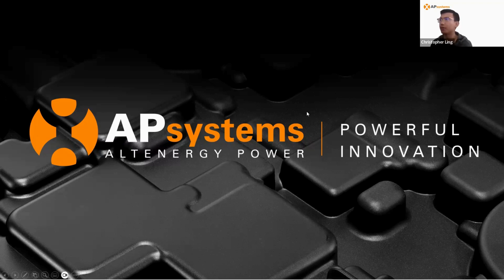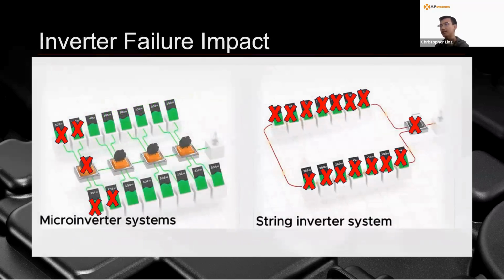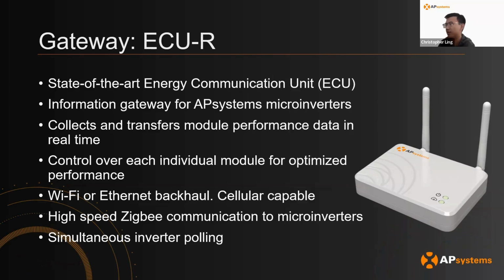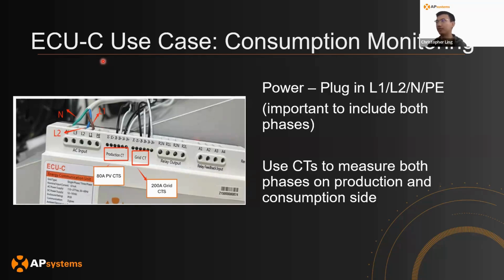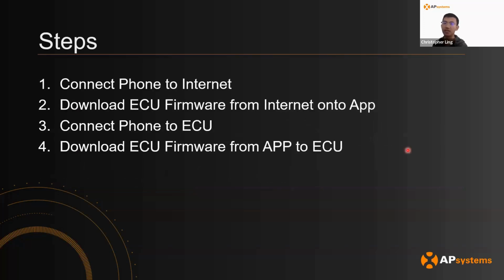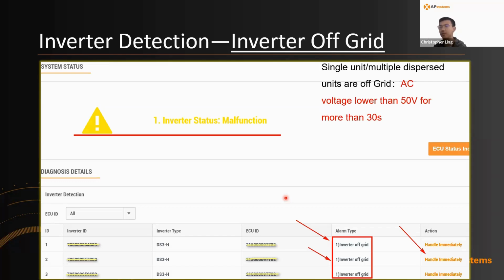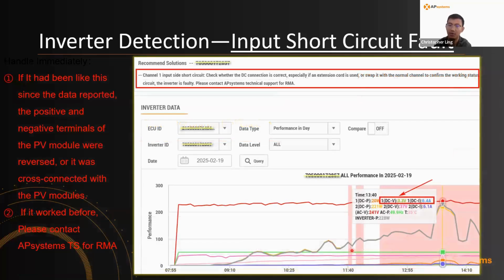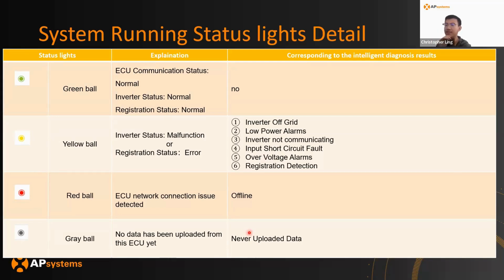APsystems DS3 & QT2 Webinar 2025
0:00 Webinar Intro
0:38 Presenter Intro
1:18 APsystems Intro
3:00 DS3 & QT2 Overview (Residential vs Commercial)
7:09 Key Reasons for Microinverters
11:05 DS3 Wiring
13:45 QT2 Wiring
15:05 ECU
15:20 ECU-R
16:49 ECU-C
29:32 How to Upgrade ECU with EMA Manager App
31:22 Intelligent Diagnosis
33:00 ECU Communication Detection
35:00 Inverter Detection
48:40 System Status Lights
50:20 APsystems Resources
50:51 Tech Support Number
51:26 Q&A